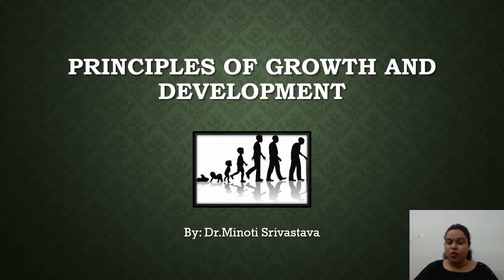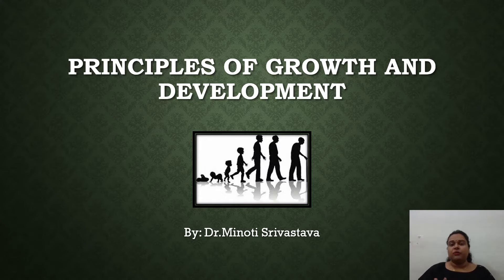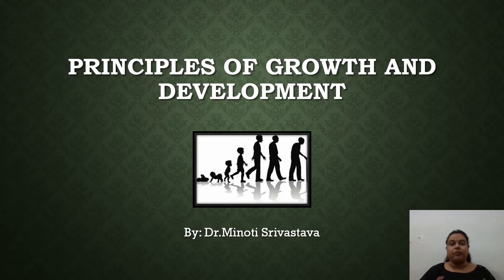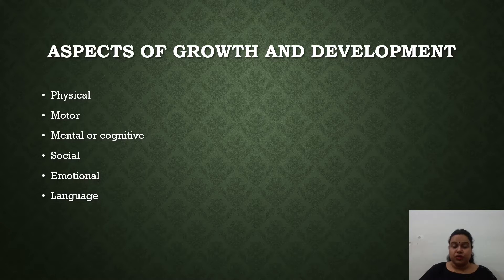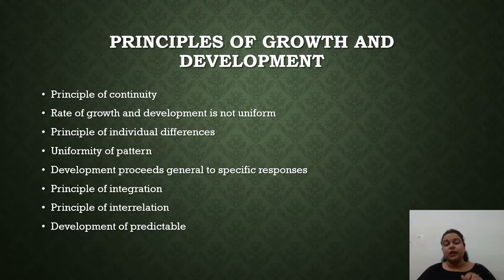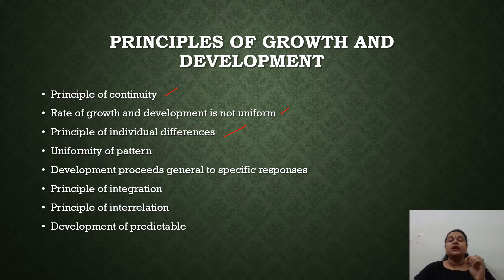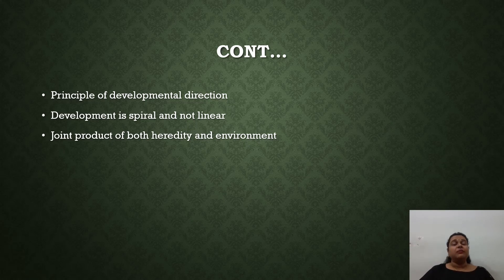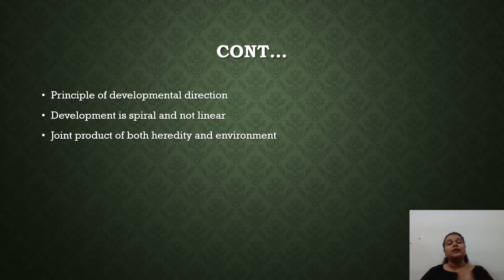Principles of Growth and Development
This video helps to understand various principles of growth and development of human being and aspect of growth and development.